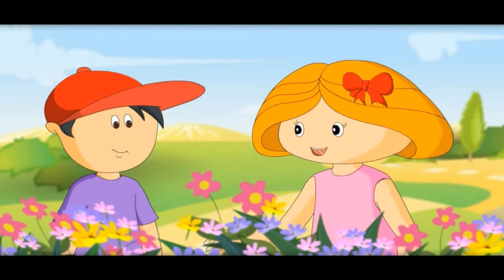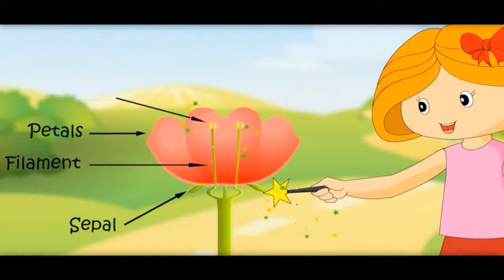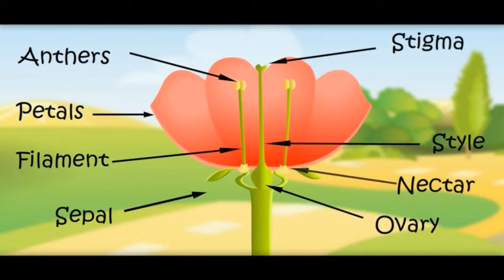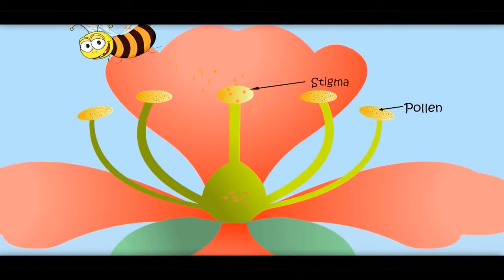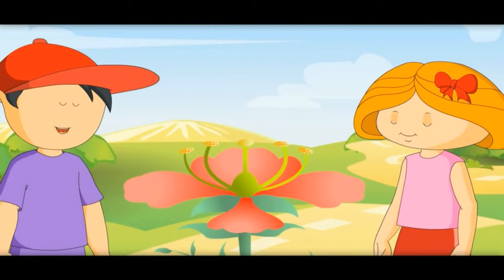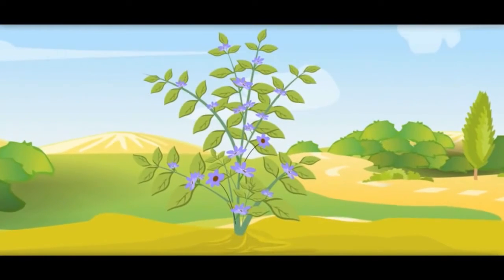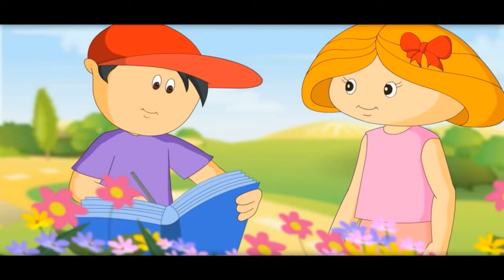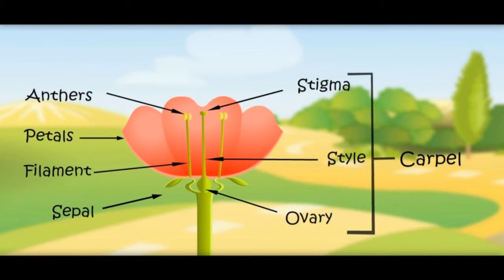Preschool - April Week 1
Week 1 - Flowers